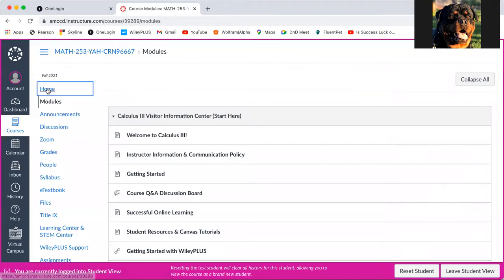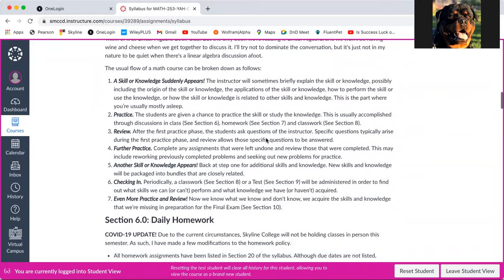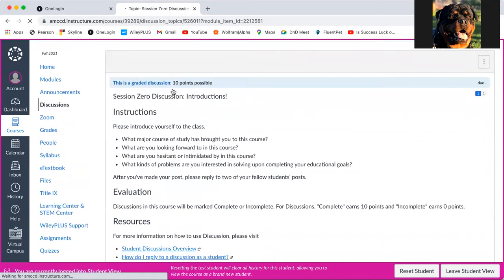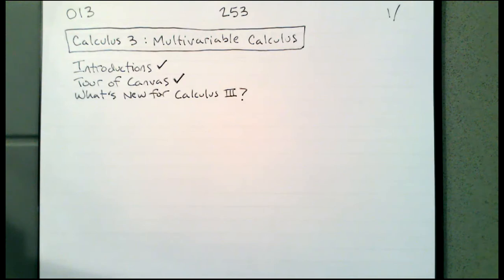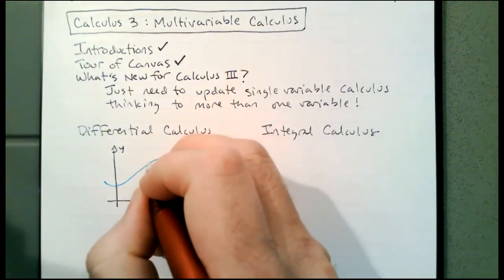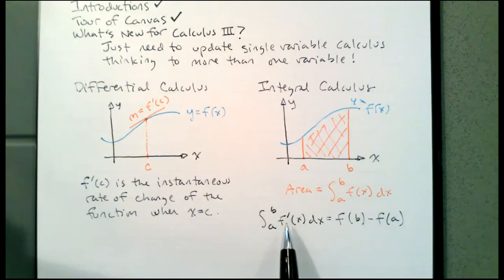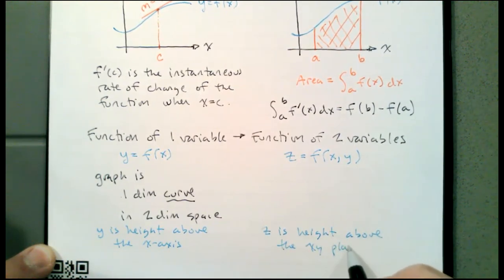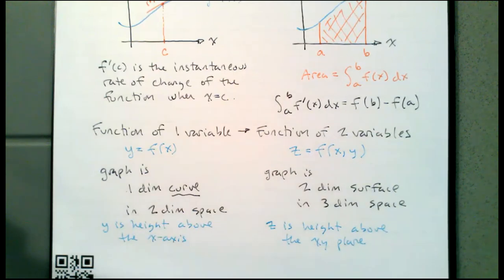253.013.1 First Day of Calculus 3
In this video, we take a quick tour of Canvas and talk about what's to come in multivariable calculus.